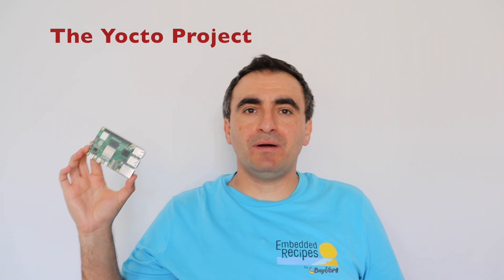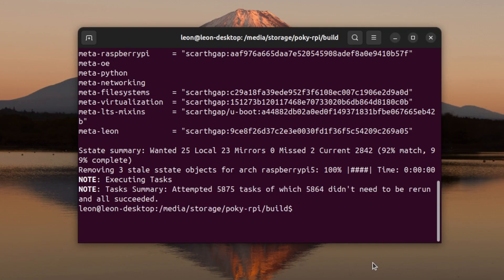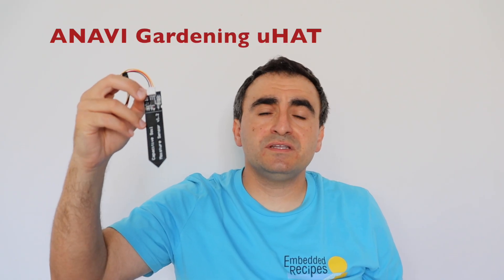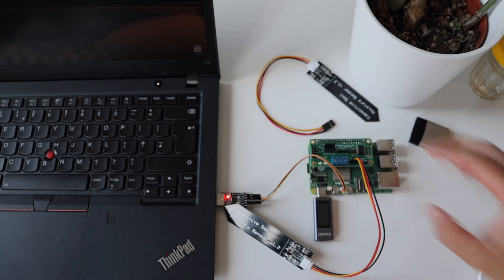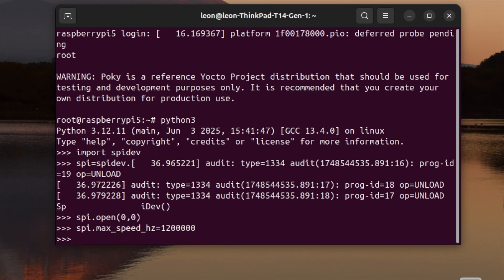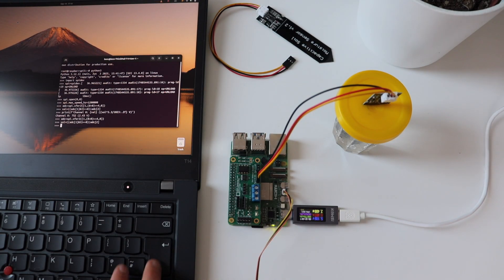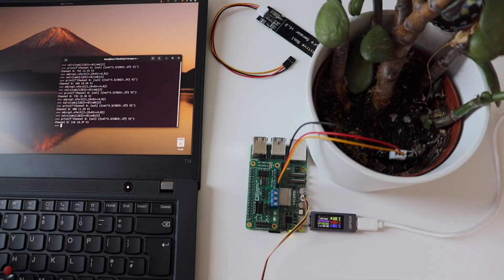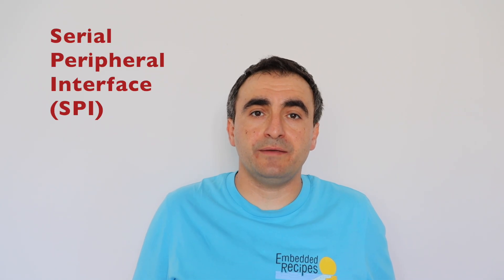The Yocto Project on Raspberry Pi 5 Episode 10: Use SPI for ADC and Soil Moisure Sensor on Linux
Step-by-step tutorial on enabling SPI (Serial Peripheral Interface) on a Raspberry Pi and using it with a custom Linux image built using the Yocto Project and OpenEmbedded. The examples are based on Yocto LTS release Scarthgap and use the meta-raspberrypi BSP layer. Follow the steps below to repeat the demonstration from the video tutorial:

Add the following line to conf/local.conf to enable SPI:

ENABLE_SPI_BUS = "1"

Include the spidev Python 3 package (used in the examples), along with other helpful tools:

IMAGE_INSTALL:append = " python3-spidev"

Build the core-image-base, flash it to a microSD card, and then run the following code in the Python 3 interactive shell to read values from a capacitive soil moisture sensor through the ADC:

📑 Chapters
0:00 Intro
0:19 Enable SPI
1:58 How Does It Work
3:45 Hardware
6:14 Demo
13:15 Summary
14:04 Conclusions